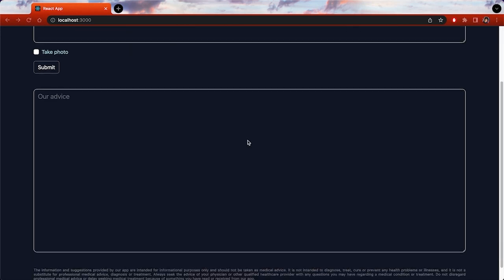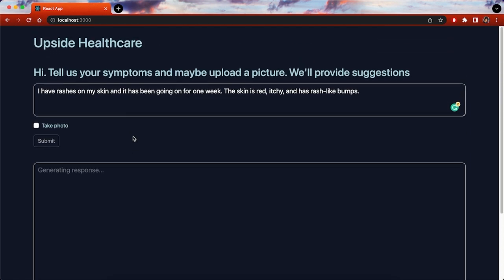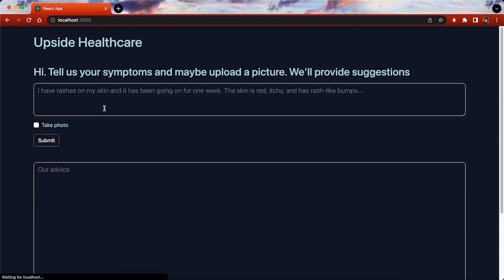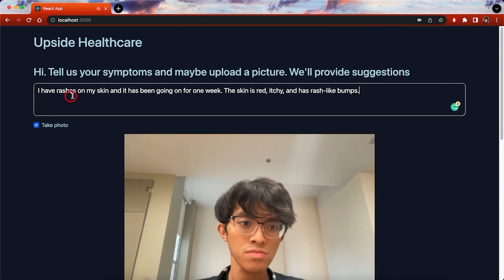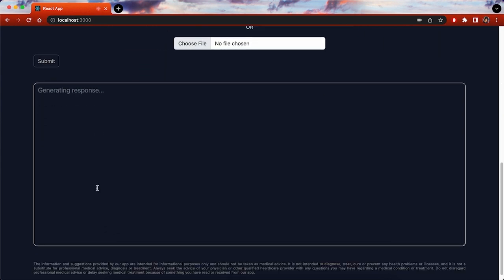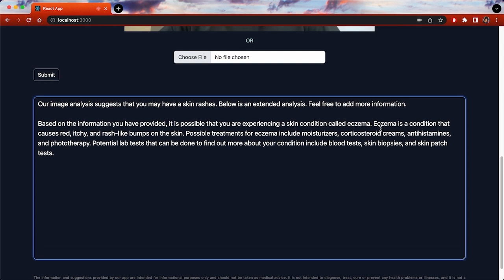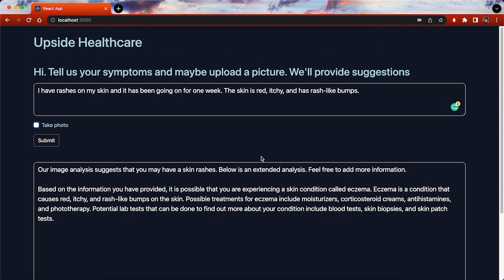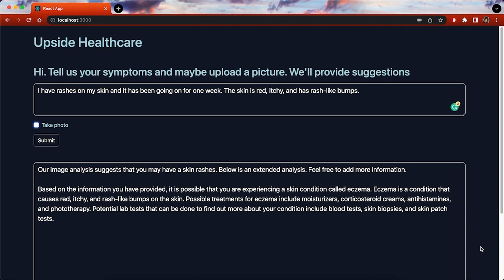Upside Healthcare Demo: Hacklytics 2023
Demo video for Hacklytics 2023 - Upside Healthcare project.

Recorded 2/12/2023
Narrated by Lucas Zhang